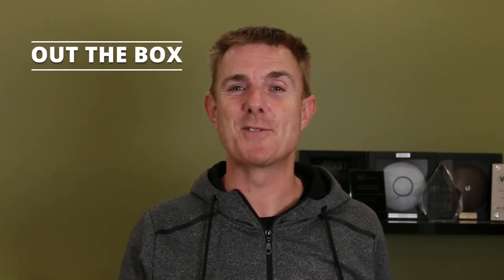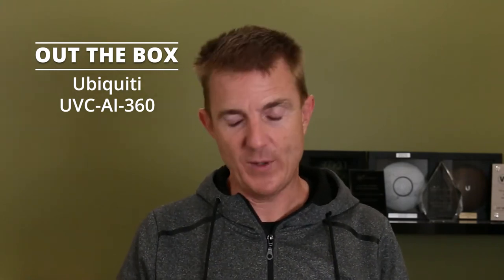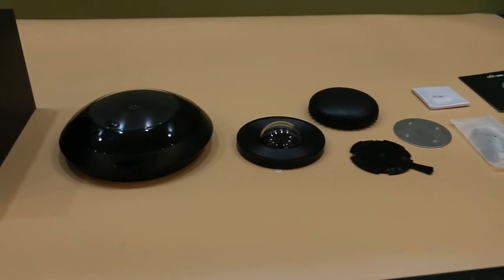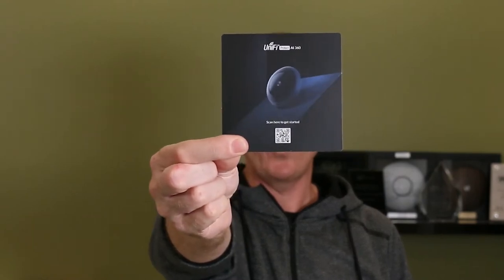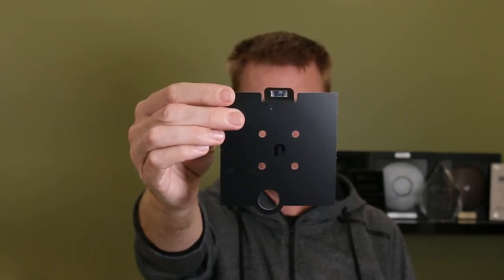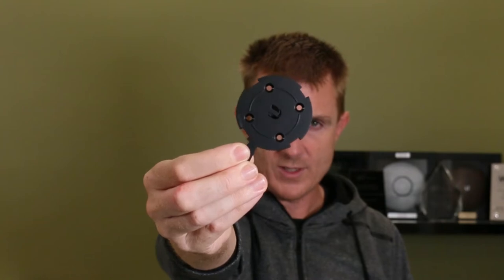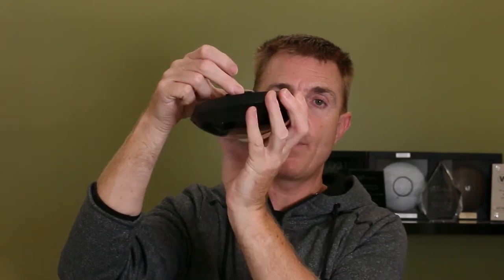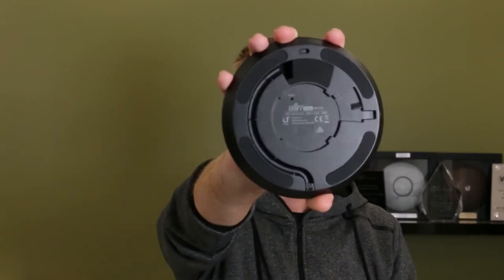Out the Box Series - Ubiquiti UVC AI 360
Please note at the time of recording i made a mistake in the video and referred to this as a 4k camera.  This is not true 4k camera as it streams at only 1920 x 1920.

This short few minute video, gives you a quick overview of what you can find in the box when you receive your Ubiquiti UVC AI 360.